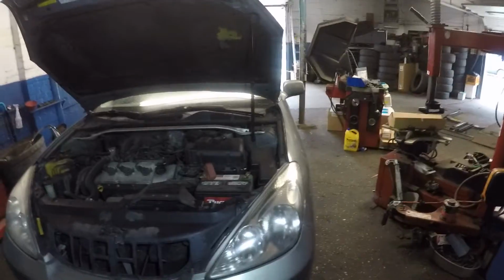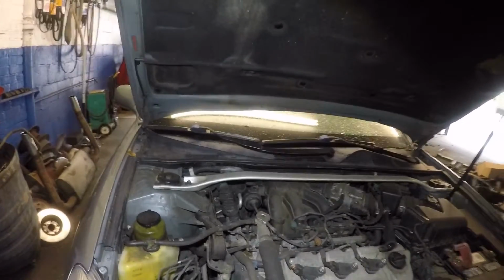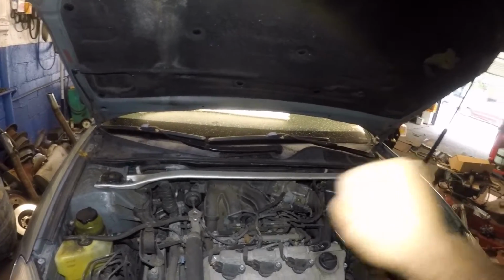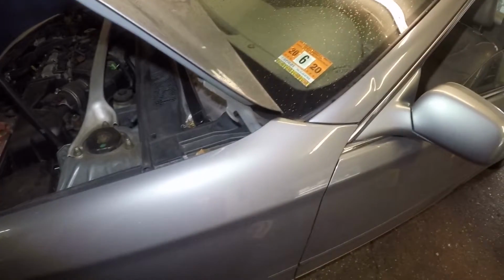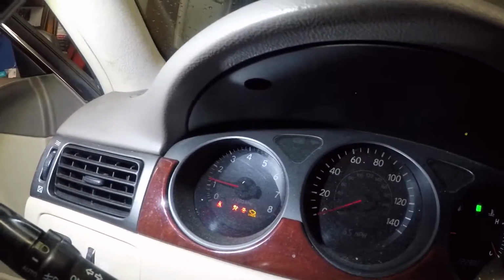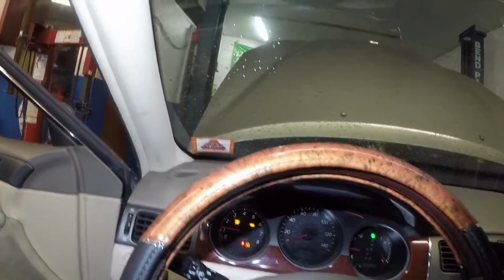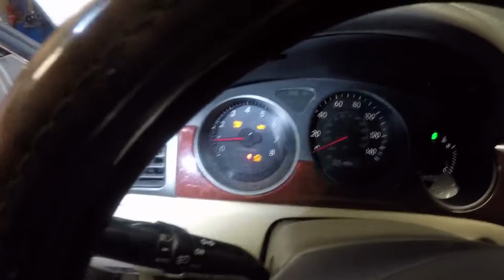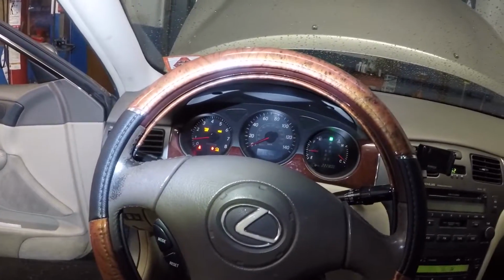How to Diagnose Hard power steering on Any Car Toyota Lexus or Honda